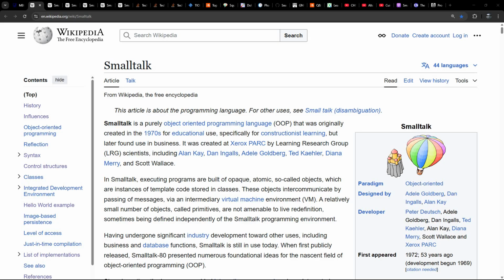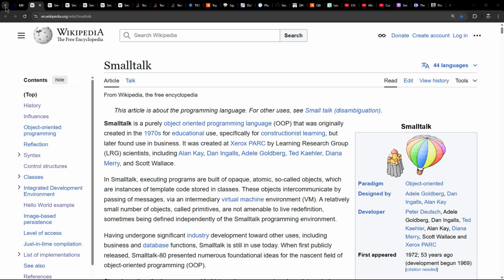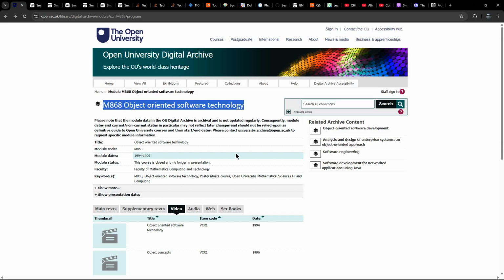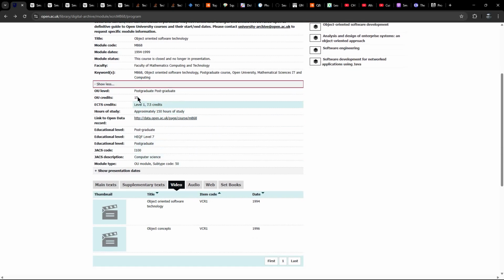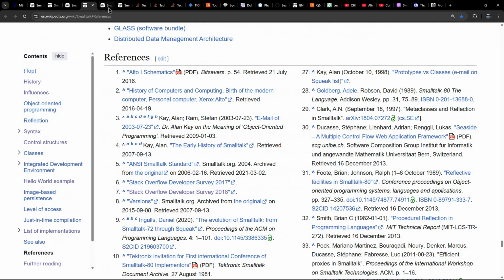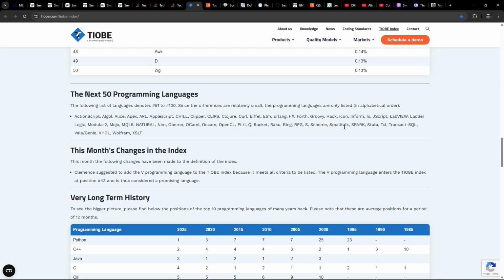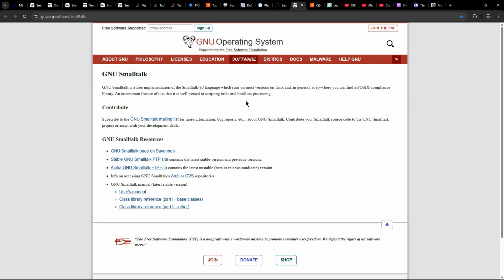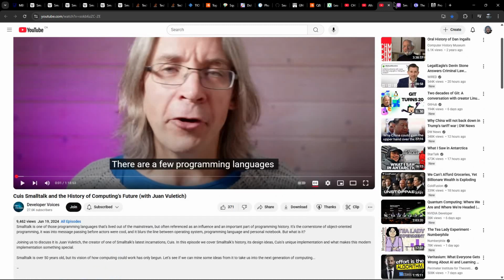Reasons and Resources - Learning The Smalltalk Programming Language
In this episode I talk about some reasons and resources to learn more about the smalltalk programming language.

Unintentional ASMR
UASMR
SlowTV
Relaxing
Gentle
Calming
Flourishing